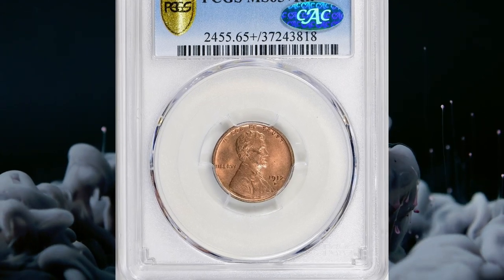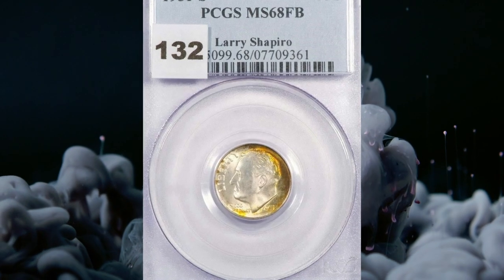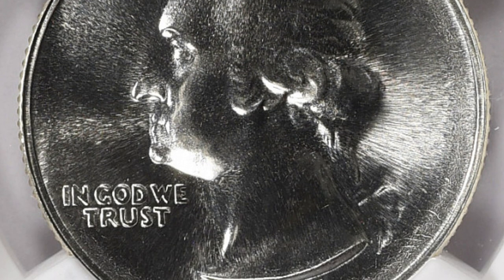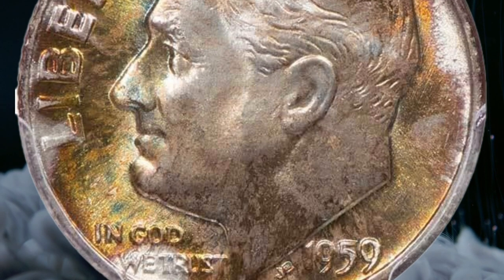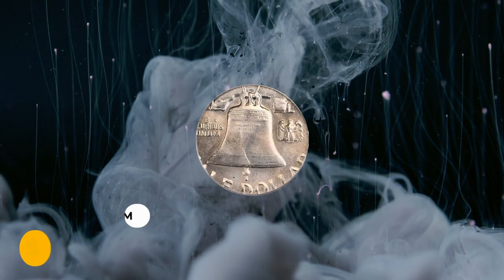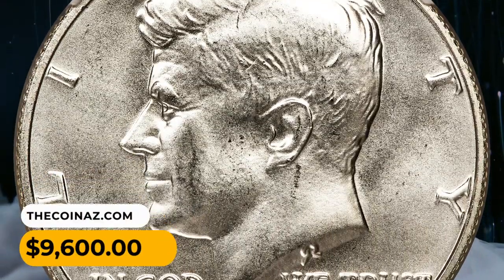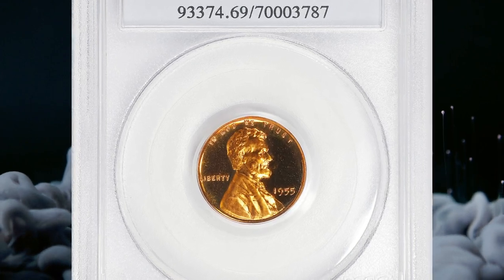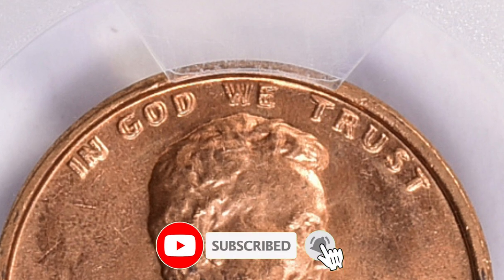16 RARE coins worth BIG MONEY!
Explore the world of rare coins in this captivating journey into the unknown. Delve into the history and significance of these unique treasures.